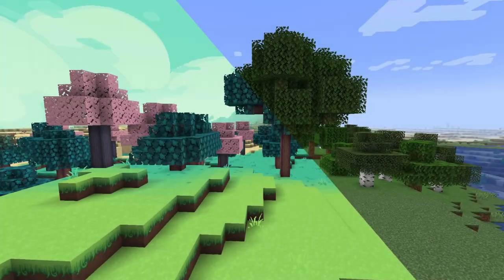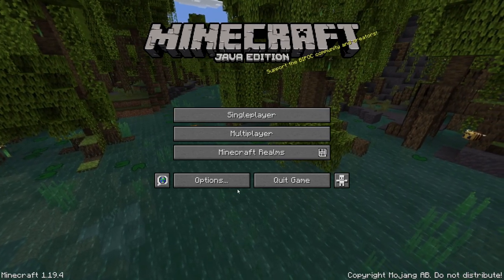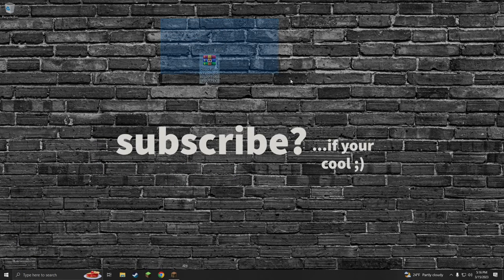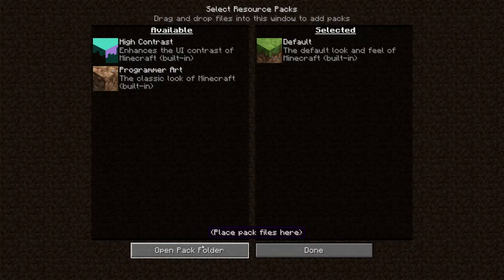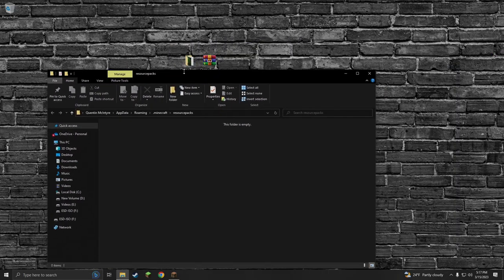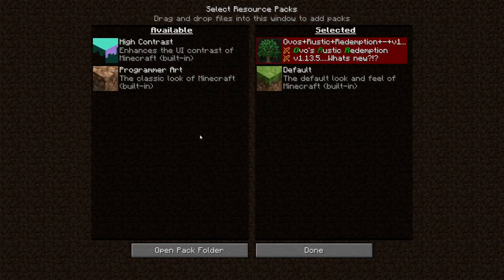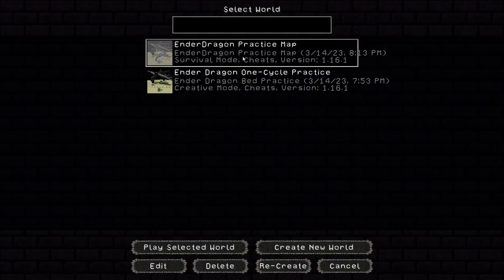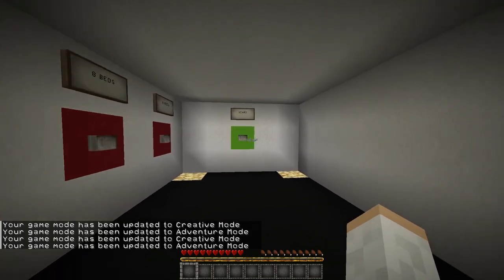How to Install Resource Packs in Minecraft Java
In this video I show you how to install and download resource packs into your Minecraft java game! This video is to help assist people that dont know how or are finding it hard to install resource packs in Minecraft Java! I hope this helps you figure out how to install resource packs in Minecraft Java Edition!

Resource Packs are also known as texture packs so if your confused they are the same things!